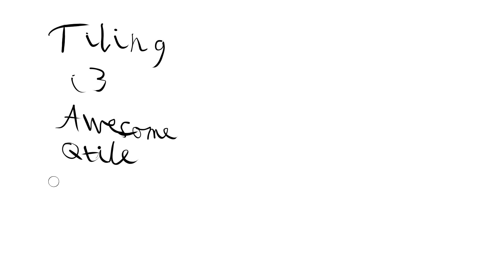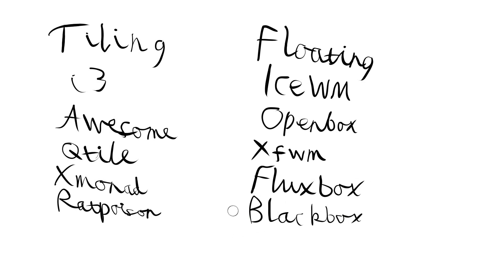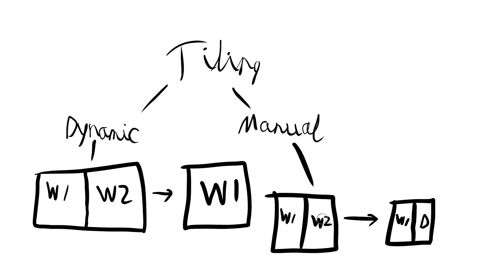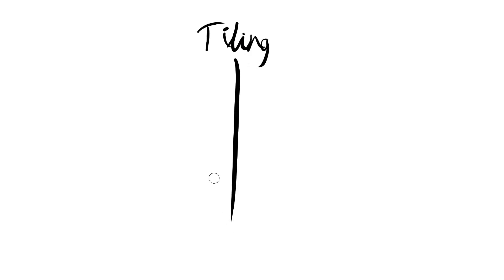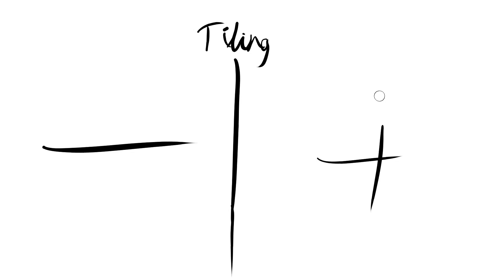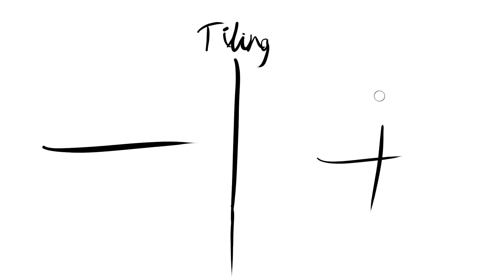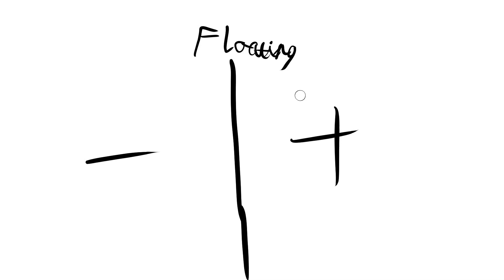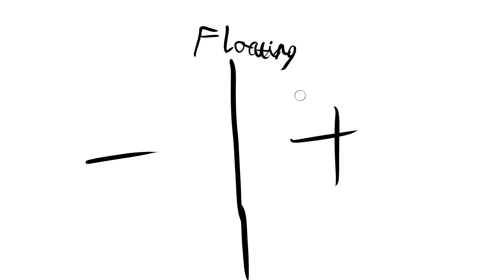Tiling and Floating Window Managers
In this video I discuss the topic of floating and tiling window managers and how I feel about each.

Video timeline:
0:00 Introduction
0:45 Examples of tiling and floating window managers
2:34 What is a tiling window manager?
5:03 What is a floating window manager?
5:41 What are the advantages and disadvantages of tiling and floating window managers?
11:59 Conclusions and my overall thoughts

Referenced links